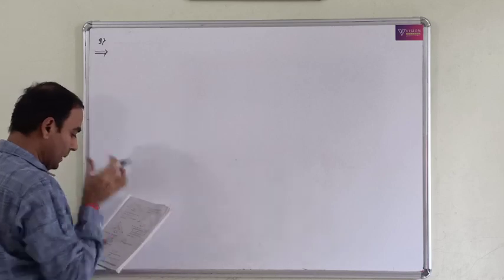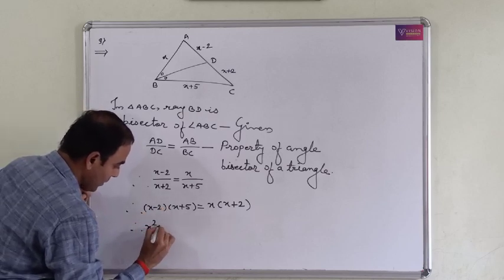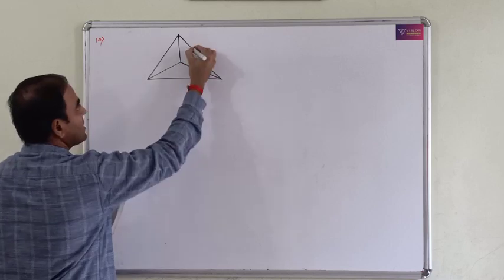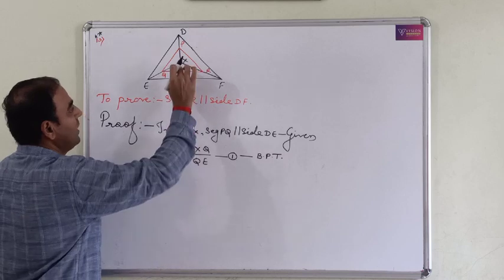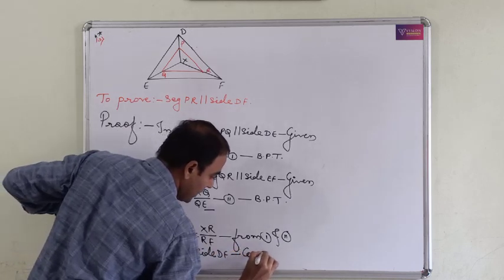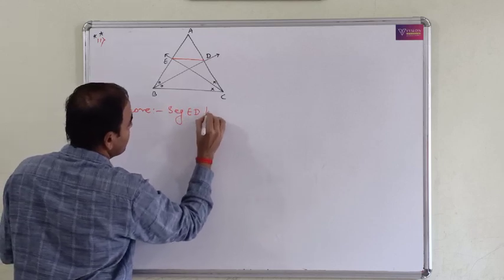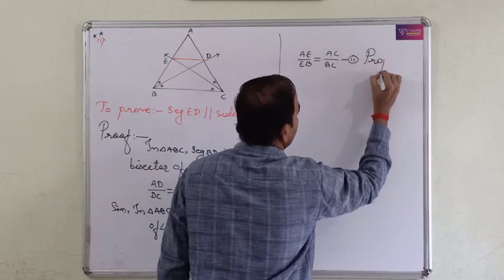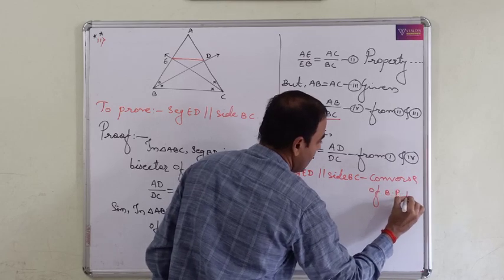Similarity. X State Board